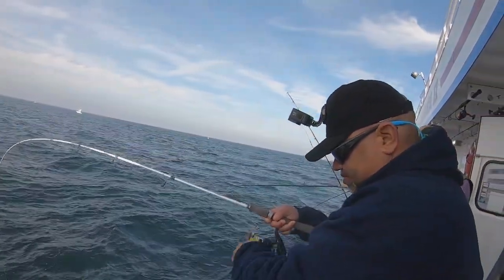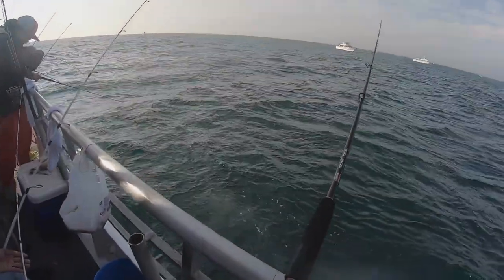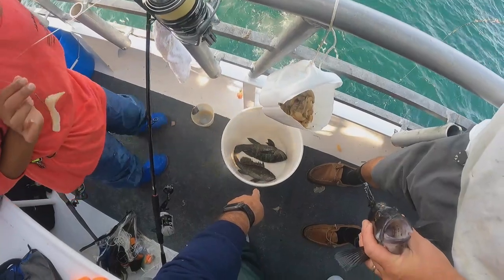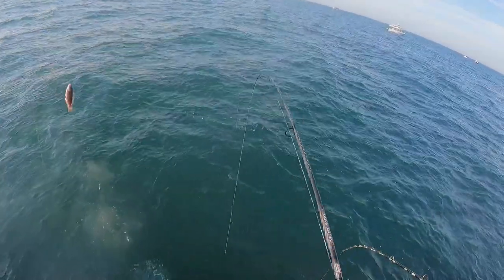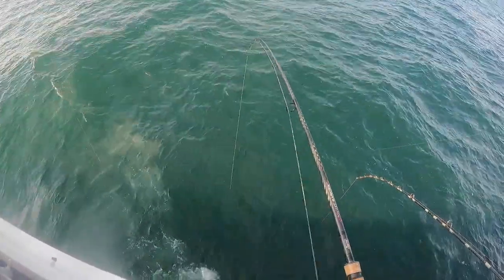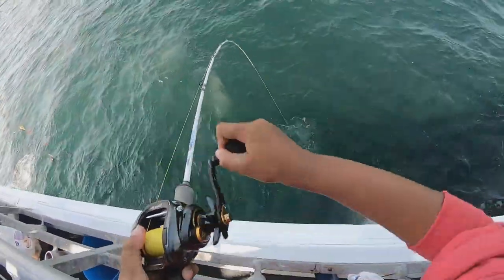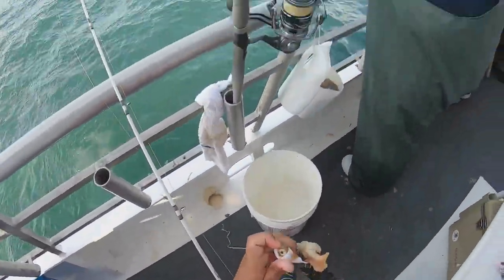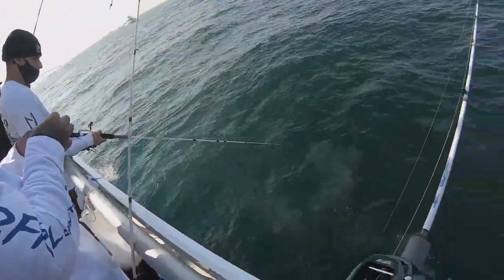Bottom Fishing on The Jamaica II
KEPTI Fishing went out on Part 2 of Pedro's Birthday adventure with 2 special guests. Going out the Jamaica II they had a great time tangling and catching fish.

Gear Used:

Dad's Rod Jigging World Night Ranger

Reel Daiwa Fuego

Pedro’s Gear

PisciFun Alijoz low profile reel

Jigging World Nexus Conventional Rod

Engle Cooler

Flambeau Outdoors Bait Holder

Braided Line

Go Pro Camera

I only recommend products or services that I believe will add value to my audience and that I have personally used or researched. Any product claim, statistic, quote or other representation about a product or service should be verified with the manufacturer, provider or party in question.

Please note that I am not responsible for the quality, accuracy, timeliness, reliability or any other aspect of any product or service purchased through a link in this video. Any concerns or issues should be directed to the respective product or service provider.